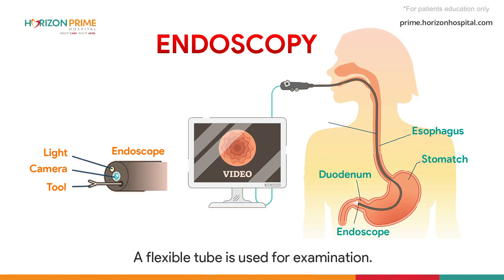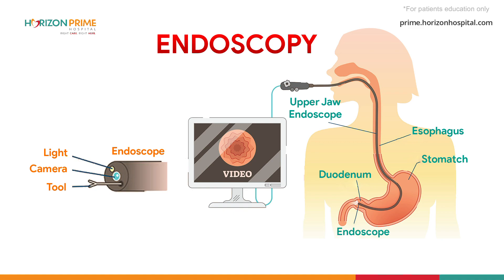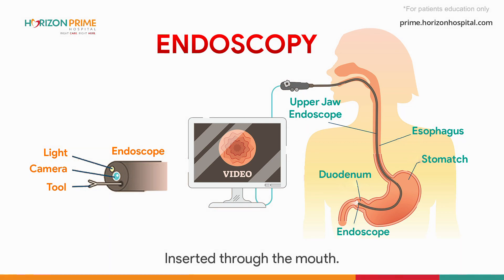Know how to evaluate gastrointestinal cancers & precancerous lesions? Horizon Prime Hospital | Thane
Horizon Prime’s Dr Rajdeep More explains how an upper GI endoscopy helps us evaluate gastrointestinal cancers or precancerous lesions along with various other problems. Watch the whole video to find out all about it!

𝐖𝐞 𝐚𝐫𝐞 𝐑𝐞𝐚𝐝𝐲 𝐭𝐨 𝐅𝐢𝐠𝐡𝐭 𝟐𝟒𝐱𝟕!

𝐀𝐝𝐝𝐫𝐞𝐬𝐬: Vibgyor, B- Wing, Patlipada, Ghodbunder Rd, near Hiranandani Estate, behind Ritu Nissan Showroom, Thane West, Maharashtra 400607